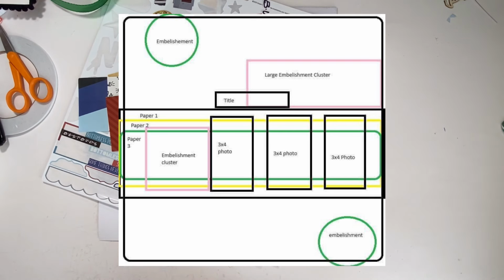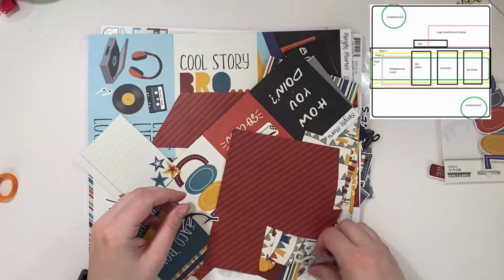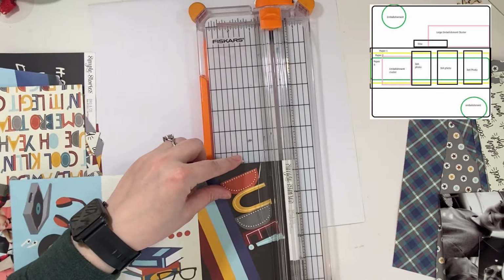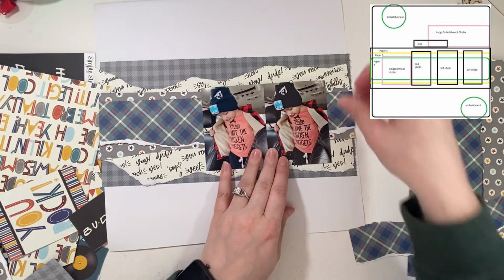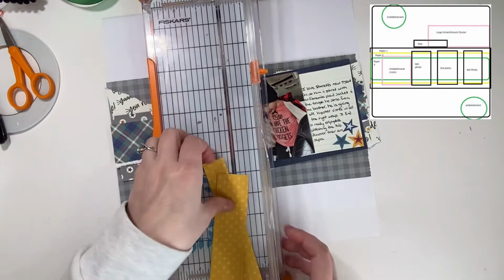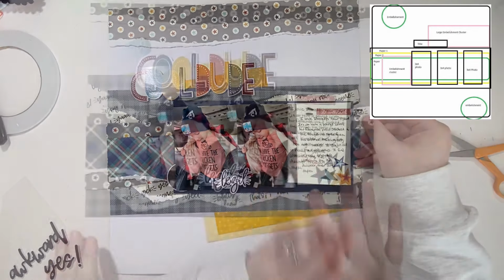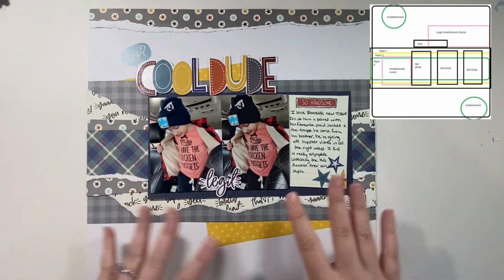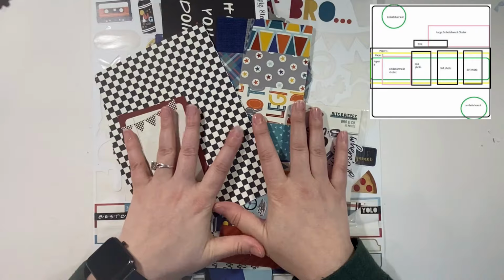Cool Dude (007)//30DSCBL14